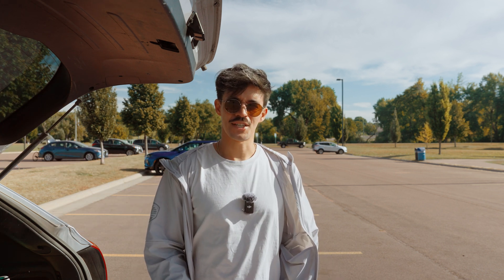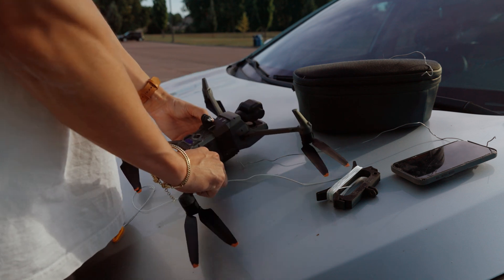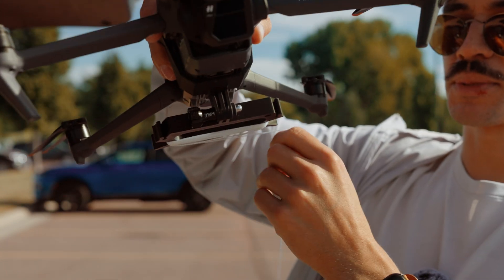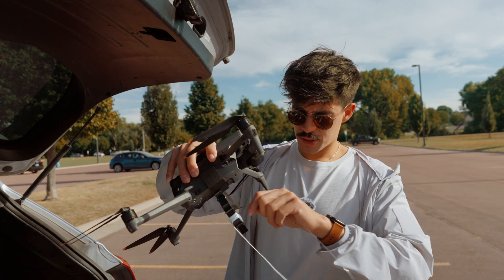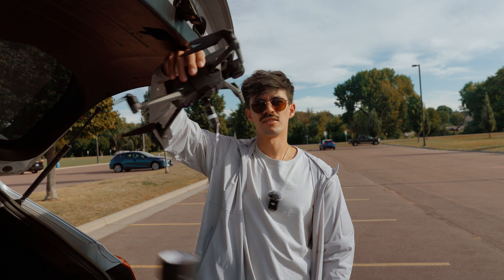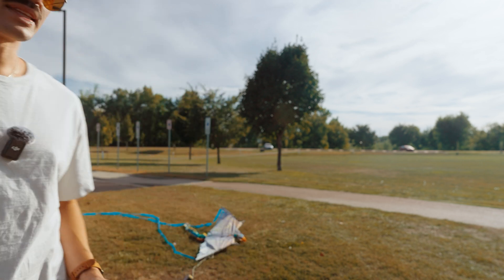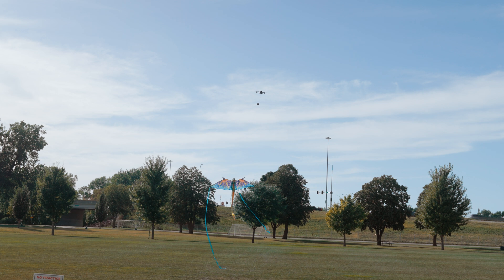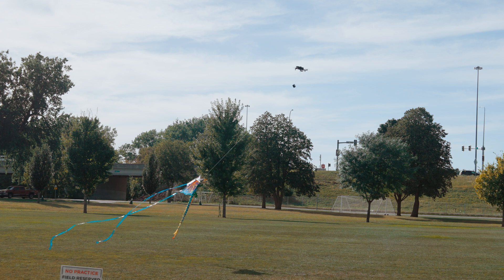Can a DJI Drone Fly a Kite? (part 2)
Part 2 of my experimental series is here! This time, I’m putting my custom 3D-printed drone cage with a GoPro-style mount to the test. I’ve attached a kite handle to the Mavic 3 using the mount, and we successfully got the kite in the air!

In this video, I’ll show you how the new 3D-printed setup works. It’s amazing to see everything come together after trial and error.

What’s Next? Aside from improving the 3D print design,  I’ll be adding more weight to the drone and possibly some LED lights to make the kite even cooler. Got any questions or suggestions for the next experiment?

Missed Part 1? Catch up on the initial testing and kite assembly.

Let me know if you are interested in the modified files.

00:00 Intro
00:52 3D-Printed Kite Attachment
04:03 Attaching Wire to Kite String
04:50 Test Flight 1
09:40 Test Flight 2
11:26 Conclusion

SyncID
MB01RYGMPVTPNTO
MB01DE2IB3N5FW0